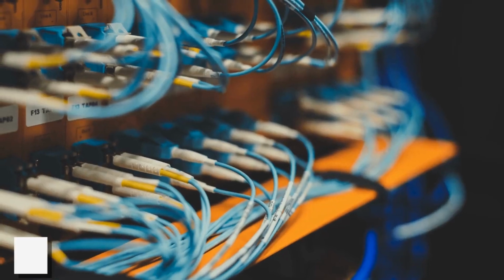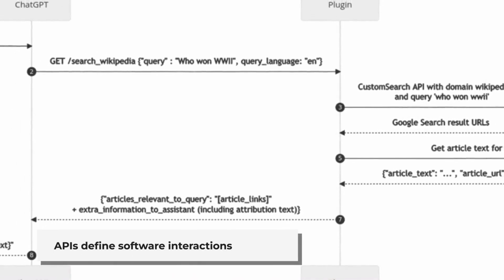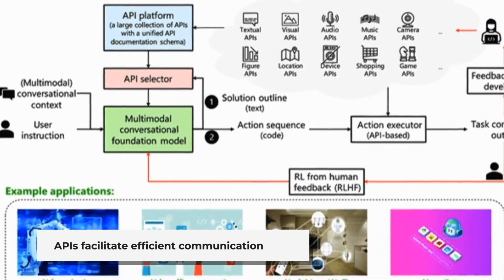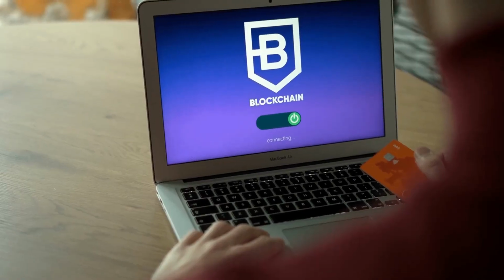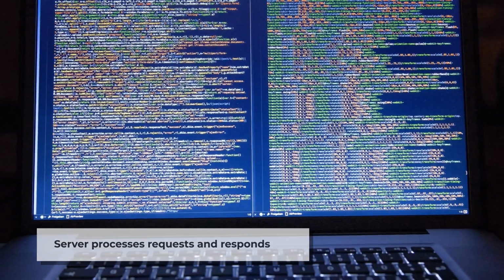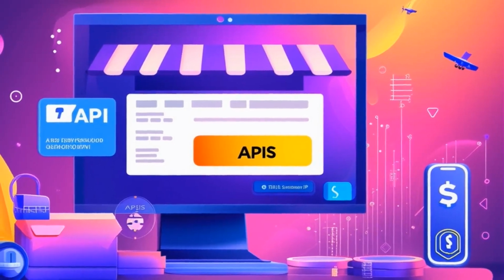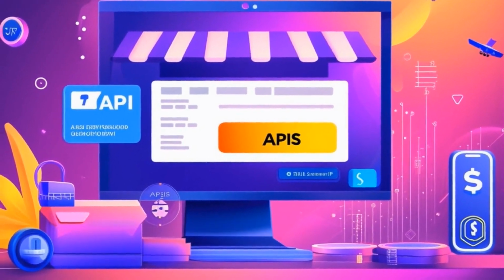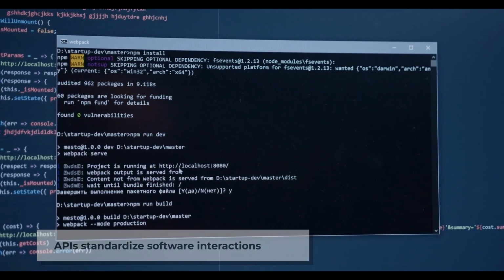How does APIs work in Web Development?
In today's video, we dive deep into the world of APIs (Application Programming Interfaces) and their crucial role in web development. Whether you're a beginner eager to learn how APIs function or a seasoned developer looking to enhance your skills, this video is for you! We'll cover what APIs are, how they work, and why they are essential for creating dynamic, interactive web applications.

🔍 Topics Covered:

Introduction to APIs - What are APIs and how do they fit into the web development ecosystem?
Types of APIs - Explore the different types of APIs including REST, GraphQL, and SOAP.
How APIs Work - A detailed explanation of how APIs allow different software programs to communicate with each other.
API Integration in Web Development - Practical examples of integrating third-party APIs into your projects.
Security Considerations - Best practices for securing your APIs and protecting your data.
👨‍💻 Whether you're developing your own APIs or integrating third-party services, understanding APIs is essential for any web developer. Join us as we break down complex concepts into simple, easy-to-understand explanations and demonstrate real-world applications.